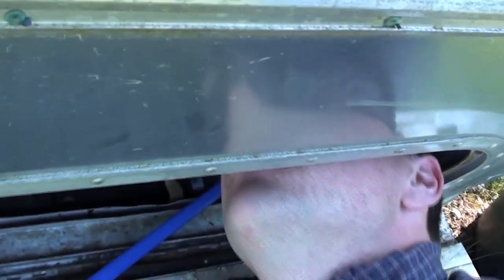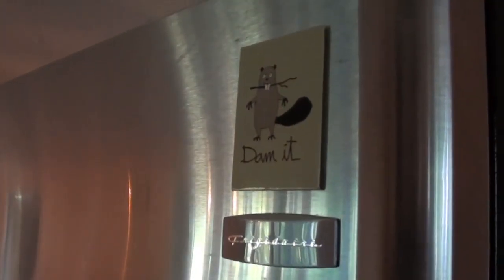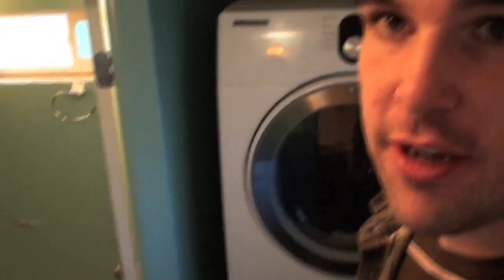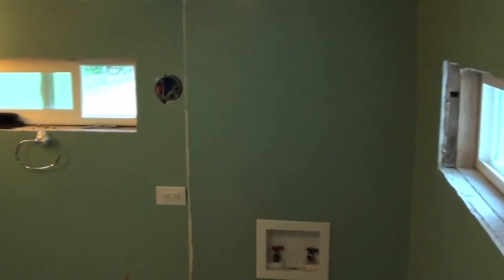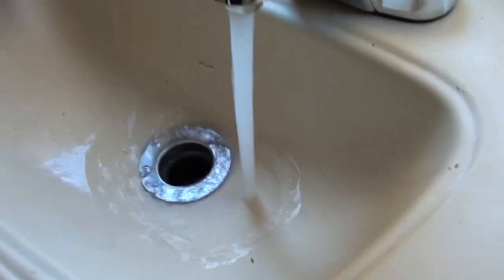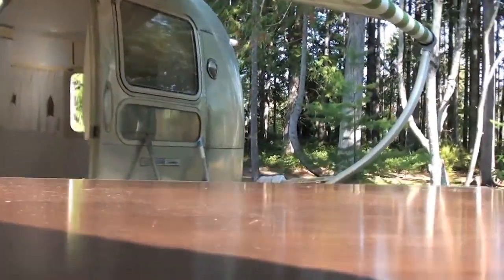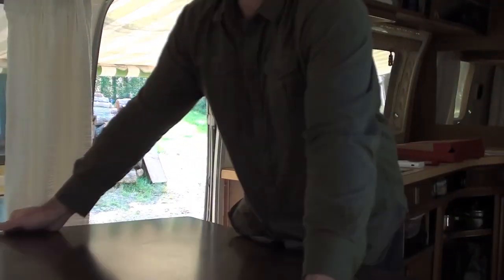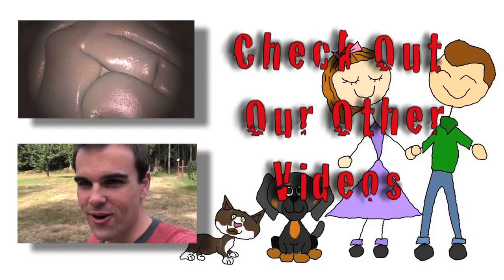Moving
CLICK FOR MORE GOODIES!